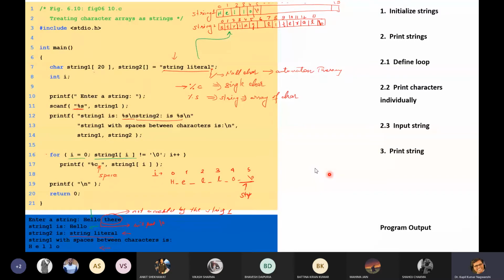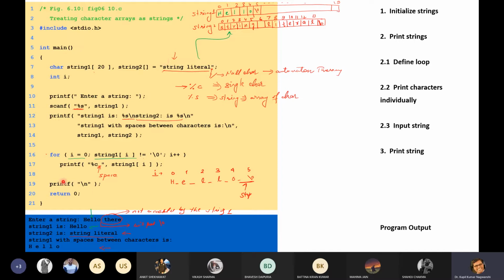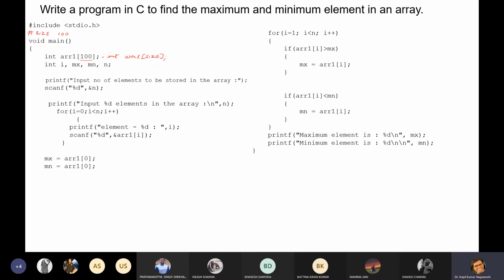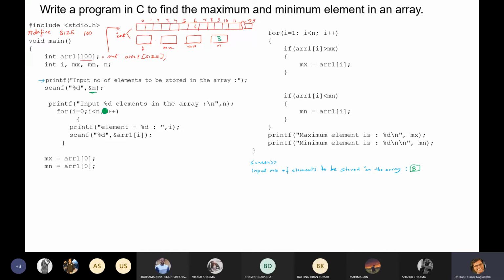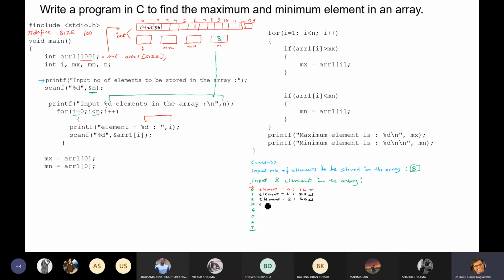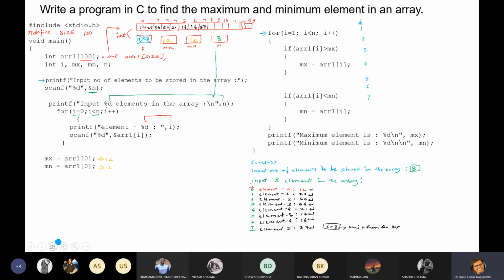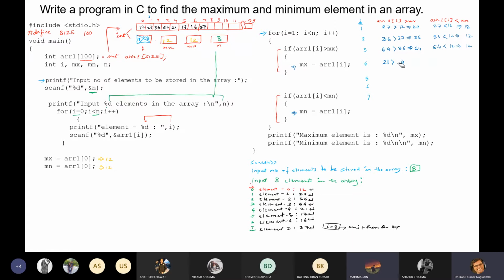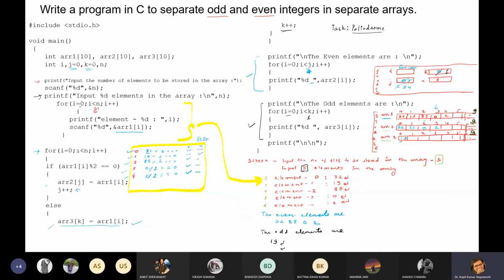C 36 C Programming arrays Dec 16 Wed 0115 0210am